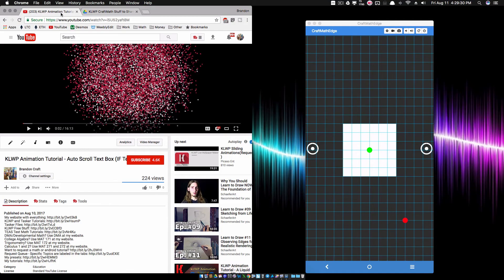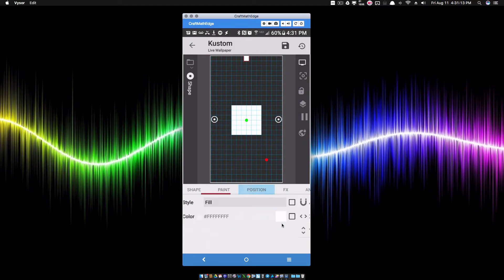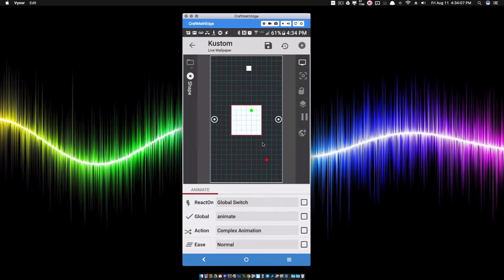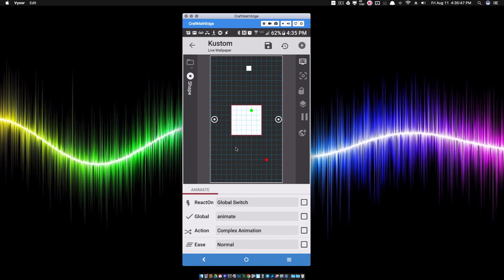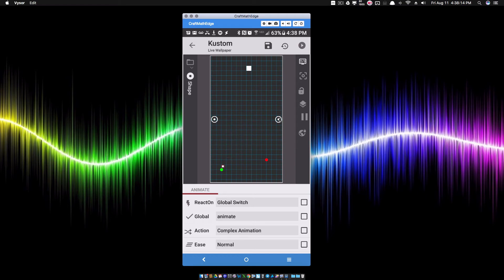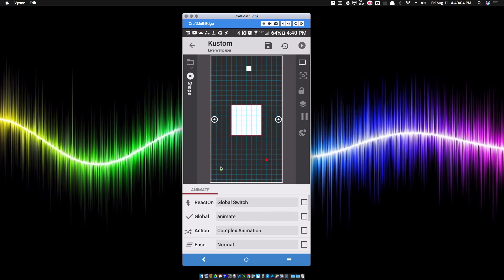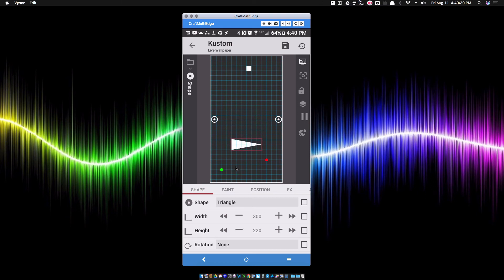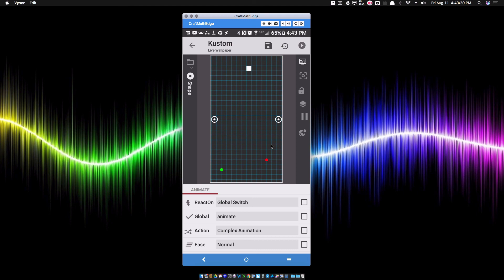KLWP Complex Animations Tutorial - Scale X, Scale Y, Scale XY and Centers